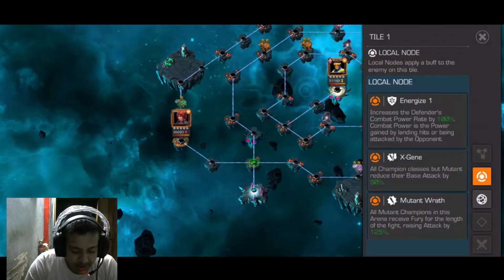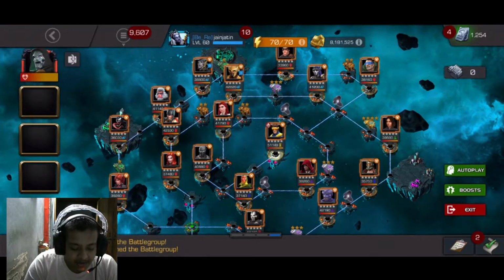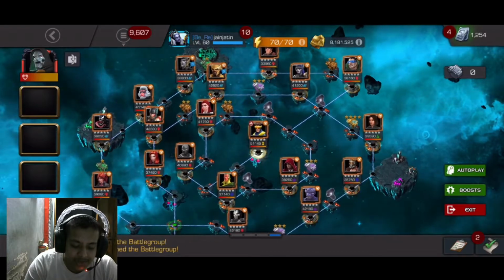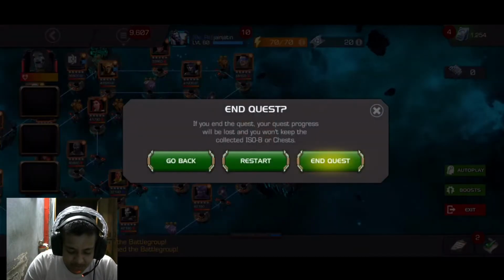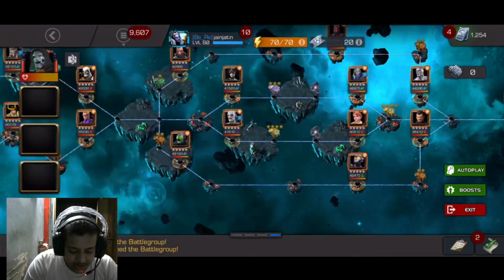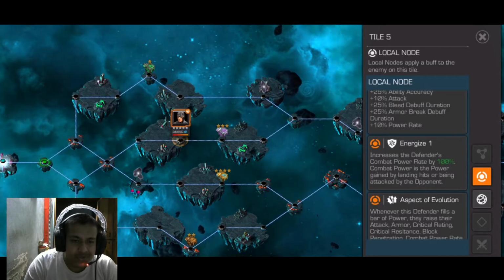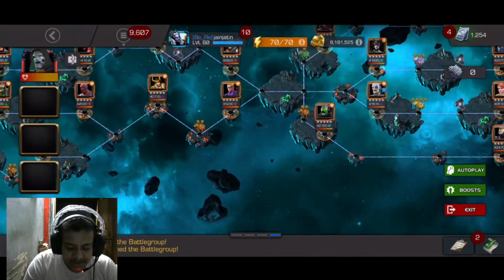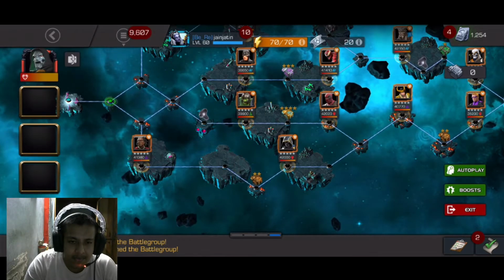Variant-7 Guide (Chapter1) Full Disclosure !!Specific Counter For boss and paths!! MCOC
Variant 7 guide
RAM: Kingston Hyper x Fury 16 GB DDR3 1866mhz

GPU: EVGA GTX 960 4GB superclocked

Power Supply: Cooler Master B500 Ver.2

 Mouse: Logitech G502 Protecous core

Mobile:One plus 8 and Realme XT.

FAQ:-
A- My name is Jatin ,i am 19 years old.

A- I live in Delhi India!

Q- Whats my Internet Speed?
A- 50mbps download and 50mbps upload

Q- What all games do i play?
A- I like to play variety of games

A- Sure just send me a friend request

Q-Which software i use for streaming?
A- I use OBS ( open broadcaster software ) and APowerMirror